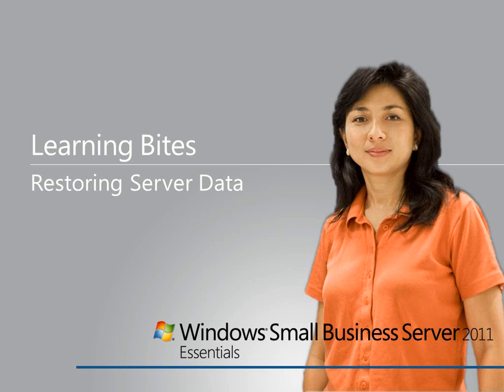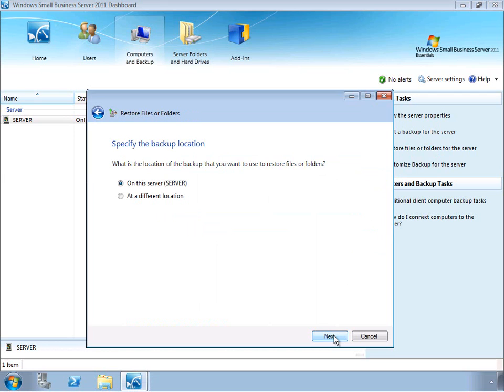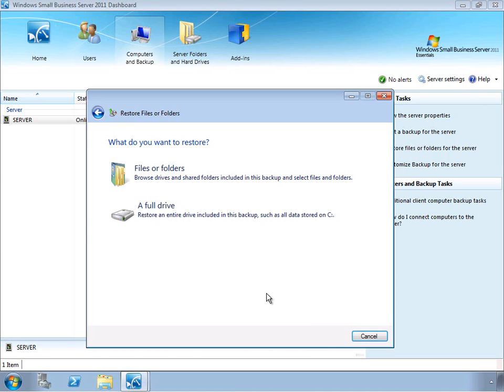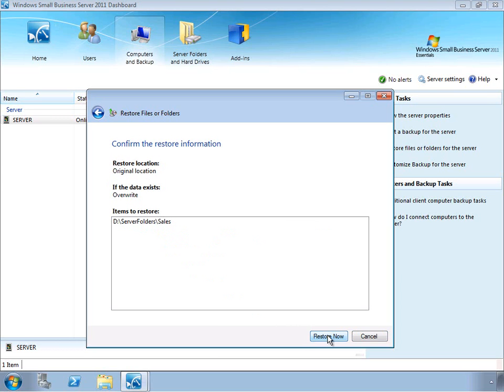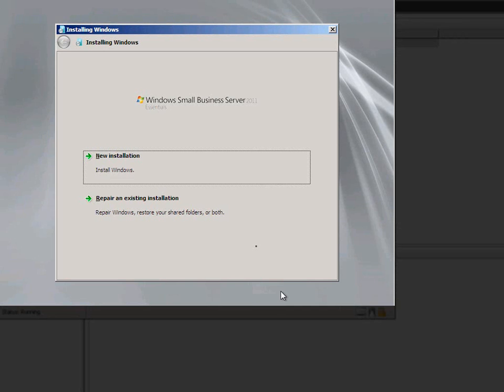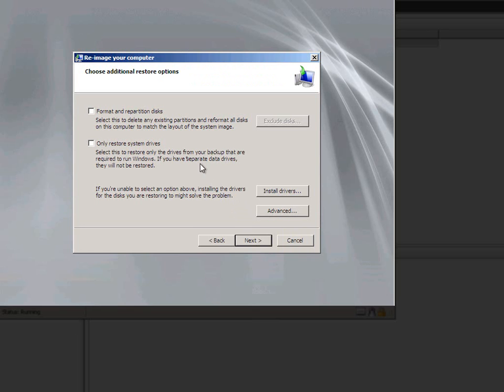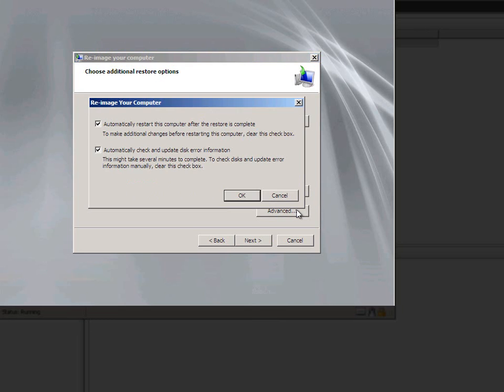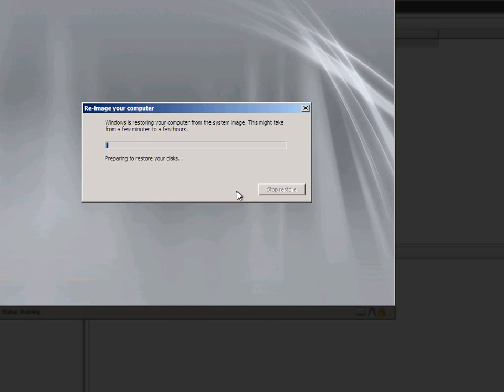SBS 2011 Essentials Learning Bites - Restoring Server Data.wmv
A short screen capture demonstration with voice-over commentary about restoring data from automatic server backups with Windows SBS 2011 Essentials, including how to do a bare metal restore.